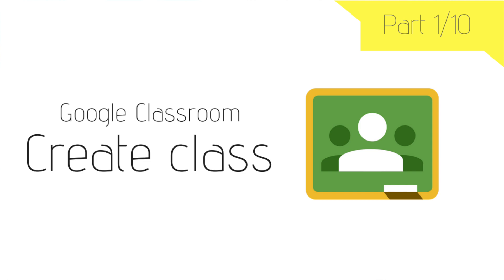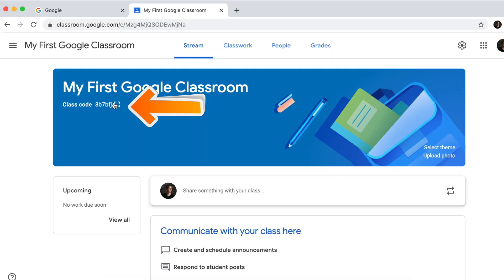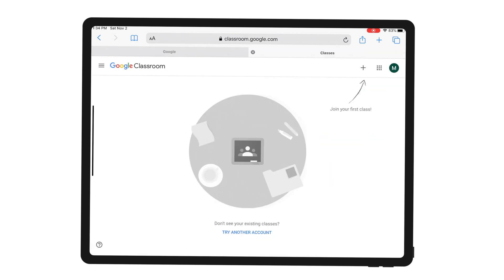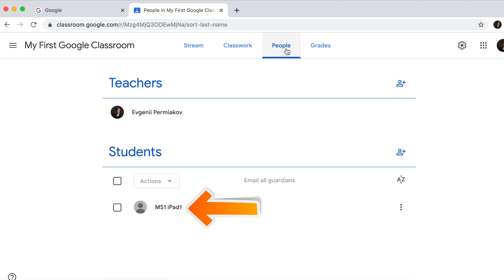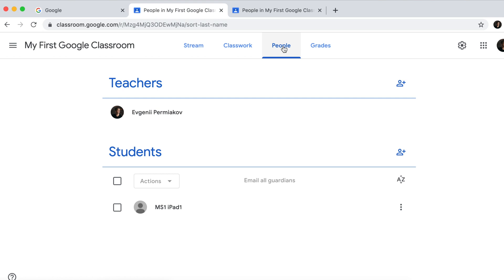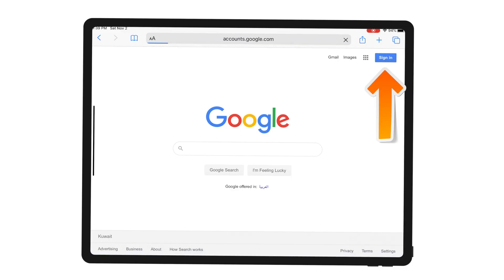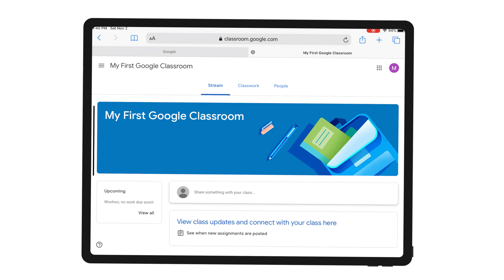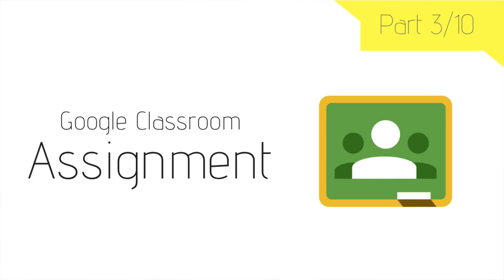How to Invite Students - Google Classroom Tutorial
New Google Classroom tutorial. How to get started with Google Classroom in 2020? This step by step tutorial will show you how to start using Google Classroom with your students tomorrow. In this part, we are looking at how to invite students to your Google Classroom.

Soundtrack: Anton Vlasov - A Beautiful Rose